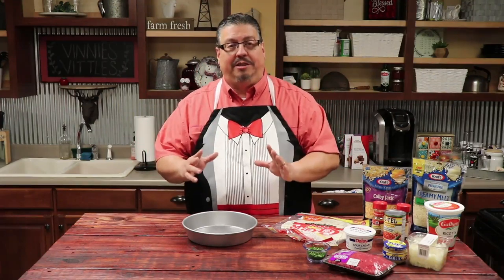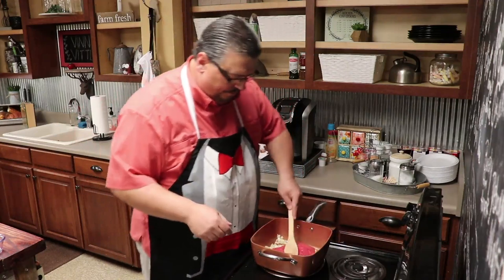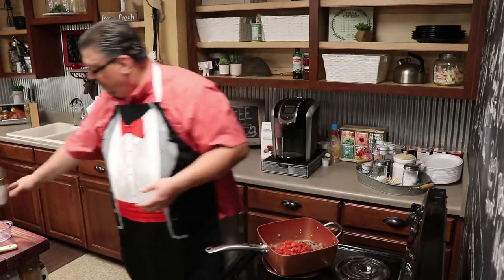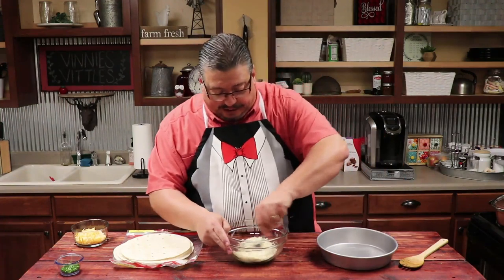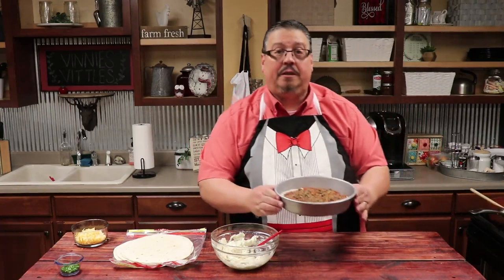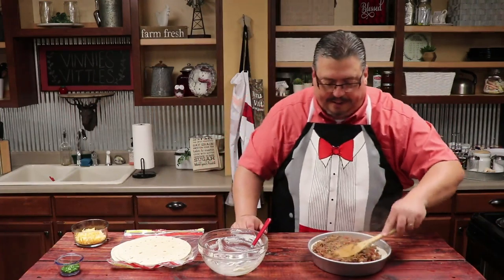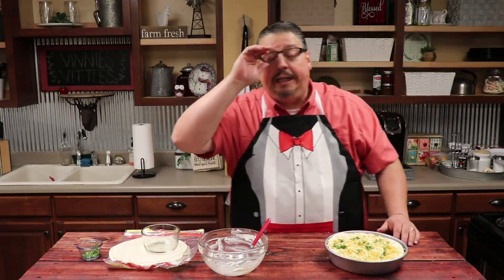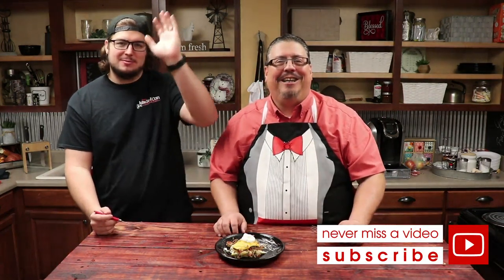Tortilla Pie!!!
Hey guys, this week we are making something really neat! We are making a Tortilla Pie! Now if you know me you know that I love Mexican food and this dish was no exception. You guys will love this simple and tasty dish!

1 lb of lean ground beef
½ cup of chopped onion
3 cloves of garlic minced
1 teaspoon of chili powder
½ teaspoon of ground cumin
1 can of rotel drained
¾ cup of ricotta cheese
1/2 cup of shredded mozzarella
3 tablespoons of minced cilantro
4 tortilla (8”)
3/4 cup of shredded Monterey jack /Colby jack cheese

Directions:
1)Preheat oven to 400 degrees
2)Combine hamburger meat, garlic and onion.  Brown meat and drain the meat mixture.
3) Add in rotel, cumin, chili powder, and half of the cilantro to the meat mixture and combine over medium heat
4) In a small bowl combine the ricotta cheese and mozzarella cheese and go ahead and grease your 9 inch baking pan
5)Place one tortilla in the bottom then layer with half of the meat mixture
6)Add second tortilla and spread ricotta and mozzarella mixture over it like icing
7) Add third tortilla and add last half of the meat mixture
8) Cover with final tortilla and sprinkle Monterey Jack and Colby Jack and then add the last half of the cilantro
9) Bake covered for 15 minutes on 400 degrees
10) Enjoy!

Our mailing address is:
3985 Highway 31 South